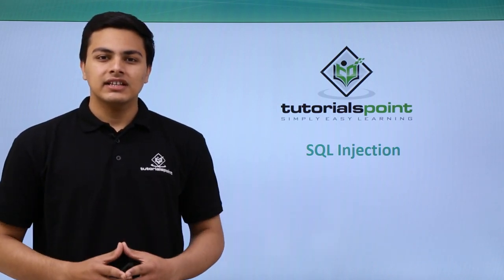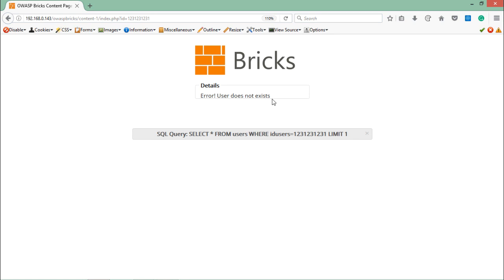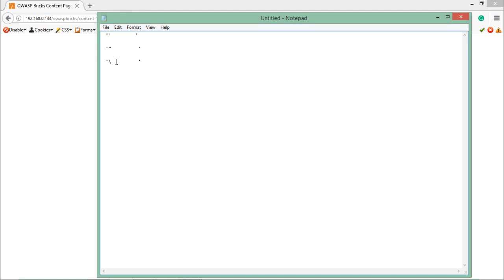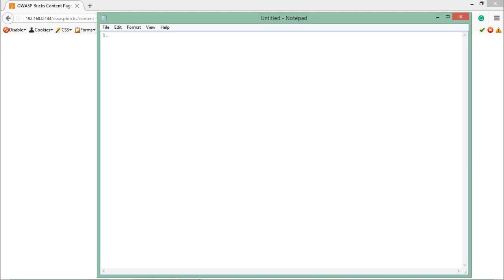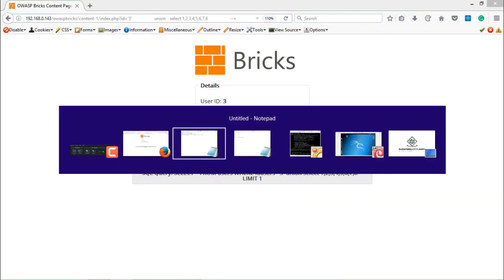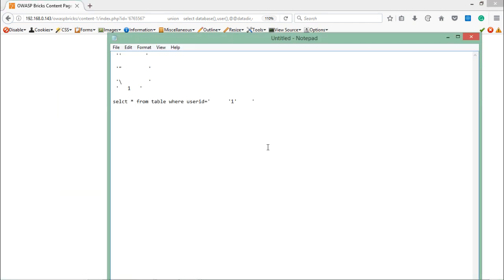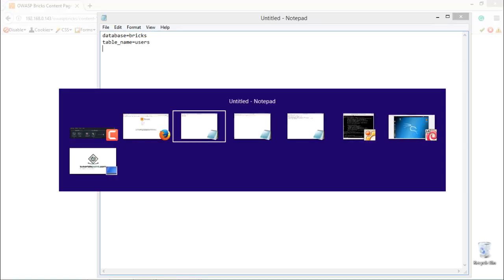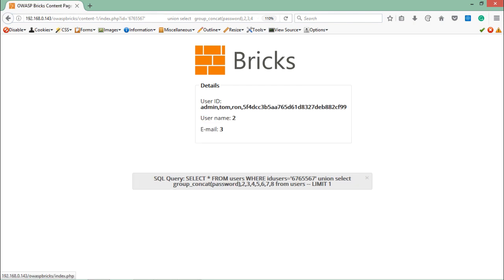Penetration Testing - SQL Injection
SQL Injection